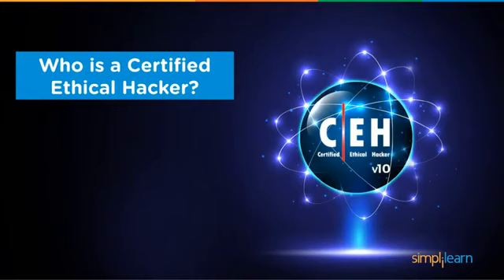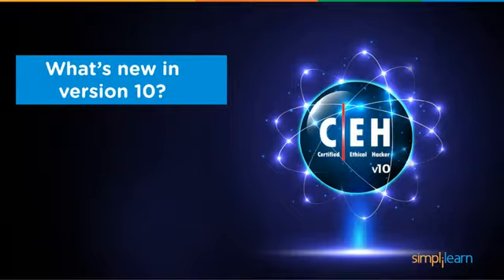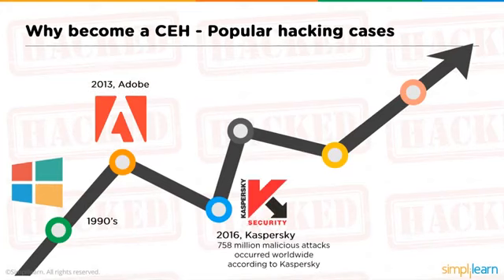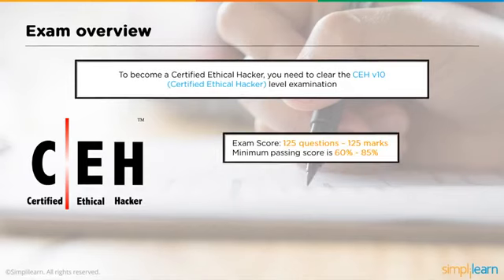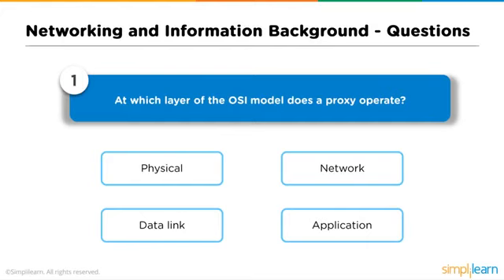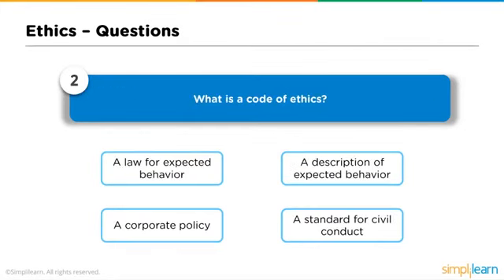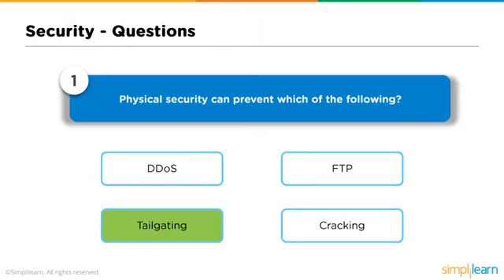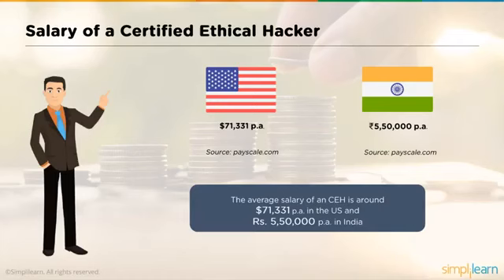Certified Ethical Hacker V10 Tutorial